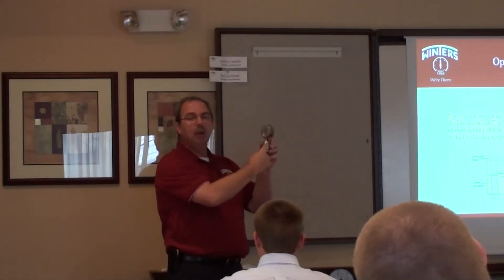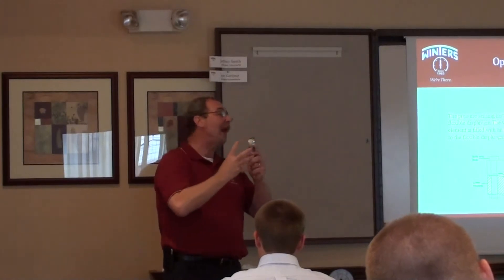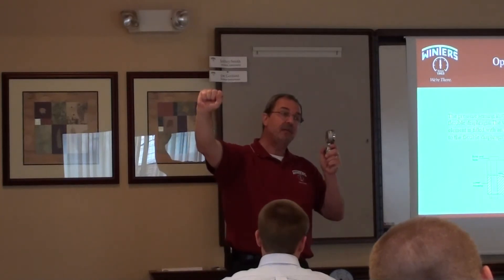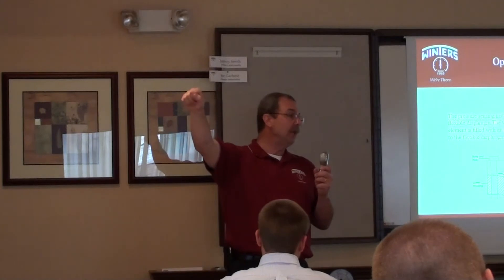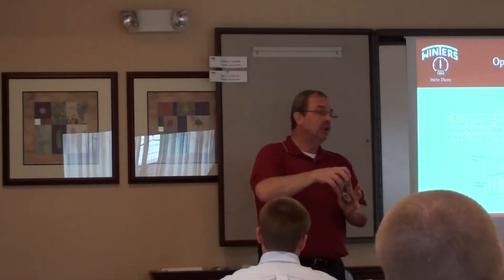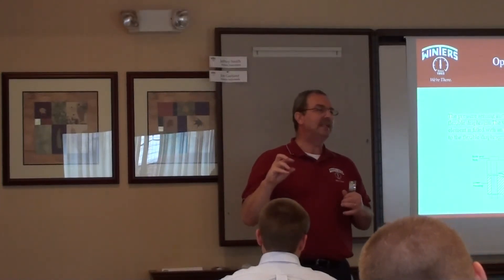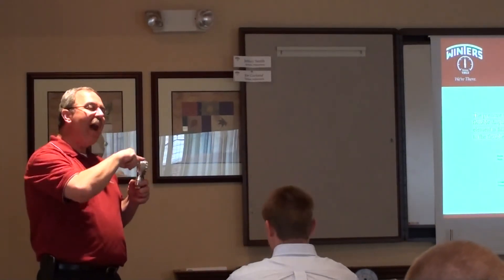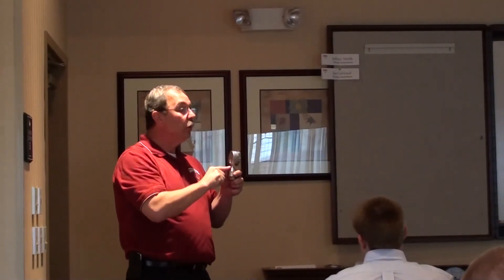How Does a Gauge Get Mounted to a Diaphragm Seal?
Explanation of how a pressure gauge and diaphragm seal assembly work.  for more information on our gauges and instrumentation.